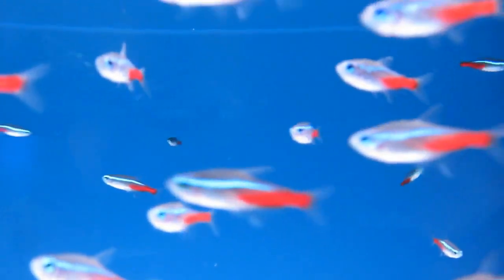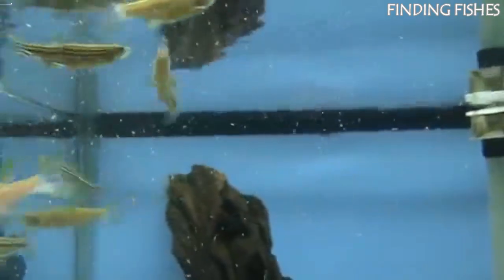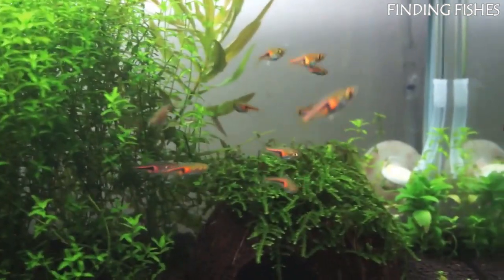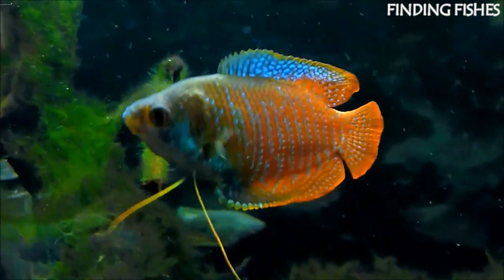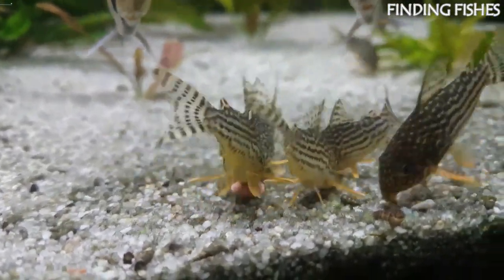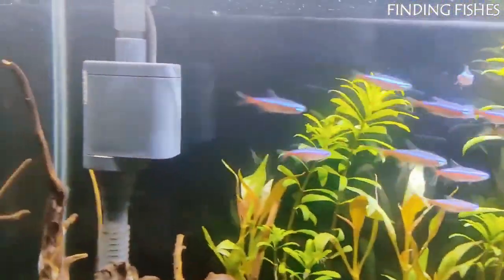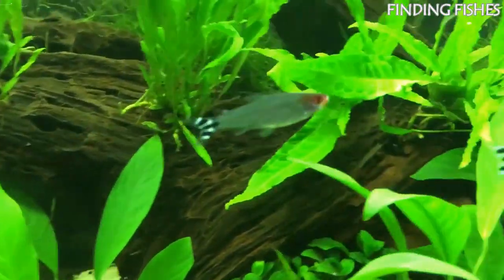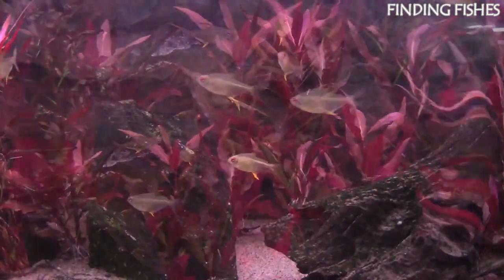TANK MATES FOR NEON TETRA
Lets take a look at some of the most suitable tank mates for Neon tetra.